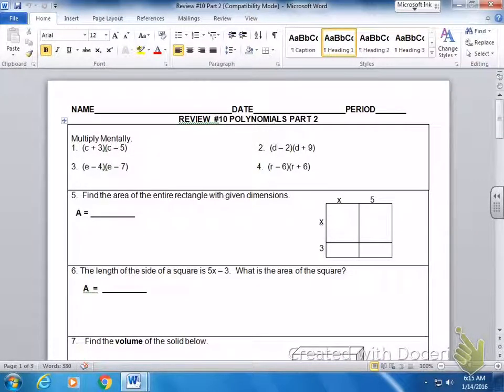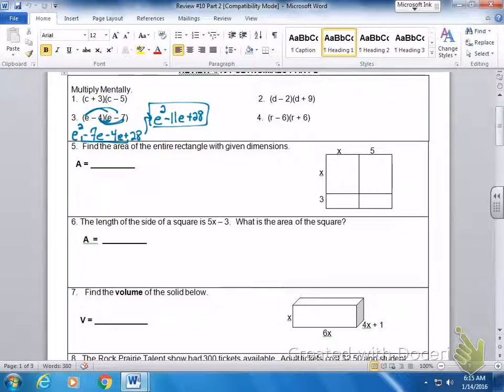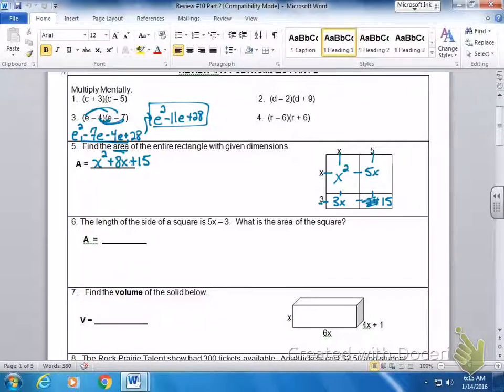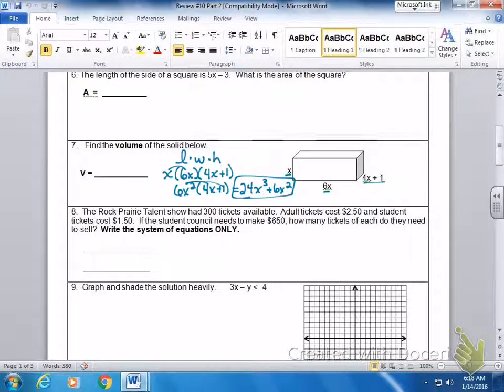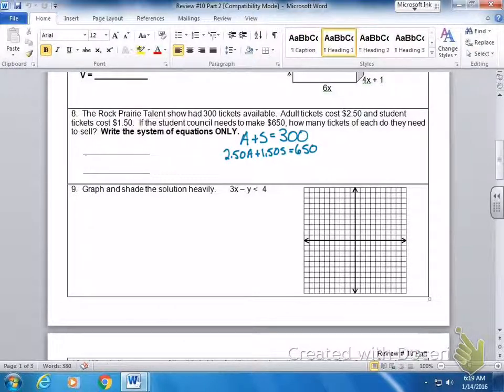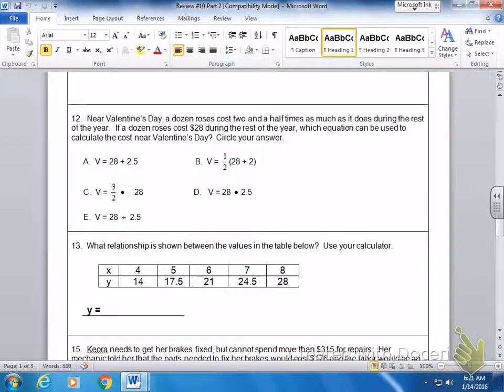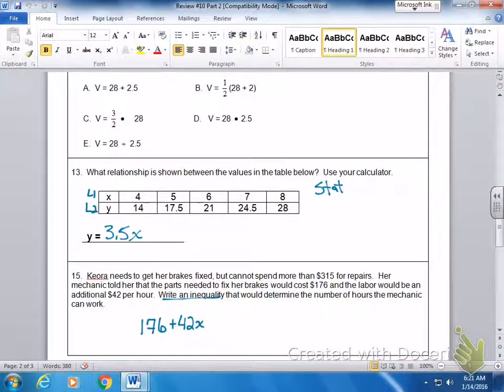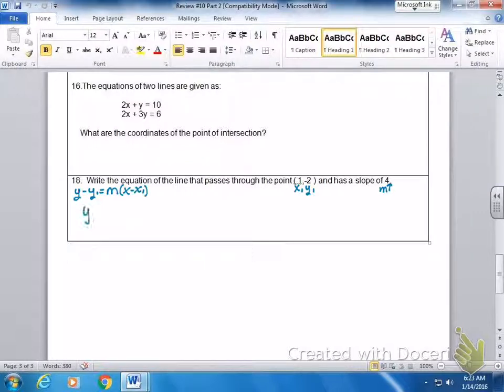Test 10 Review part 2